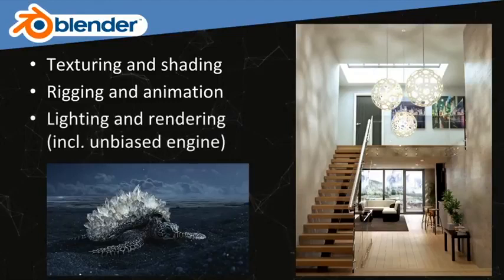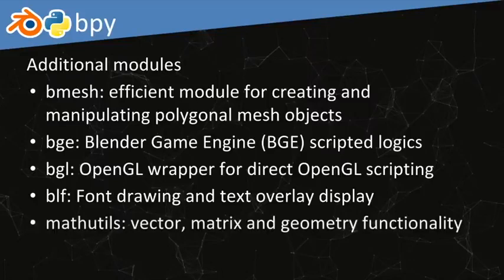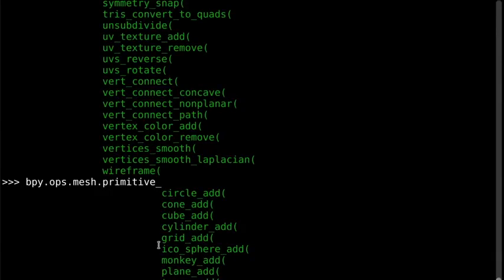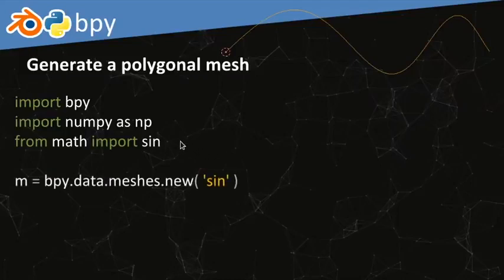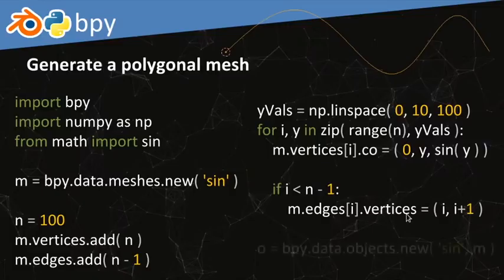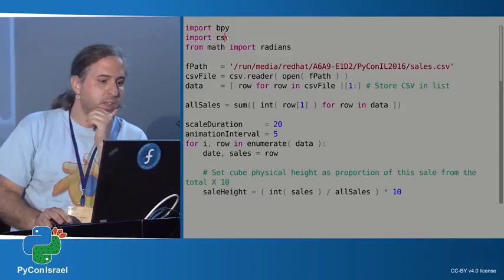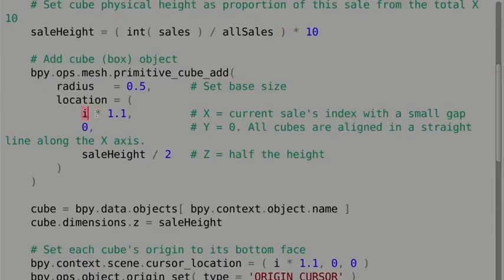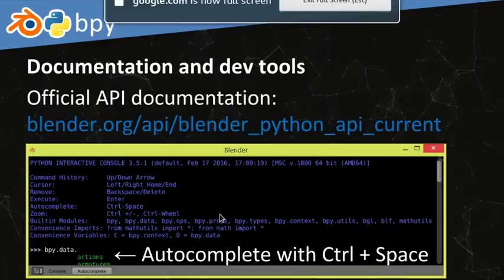Creating Awesome 3D Animations With Python In Blender